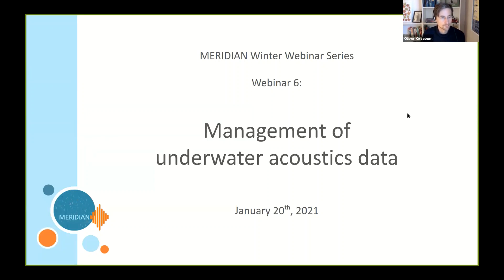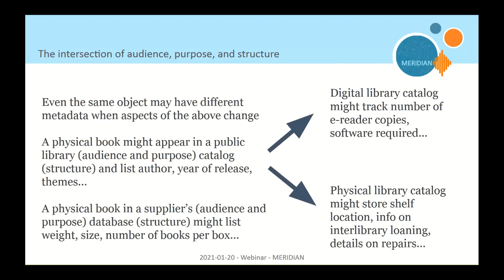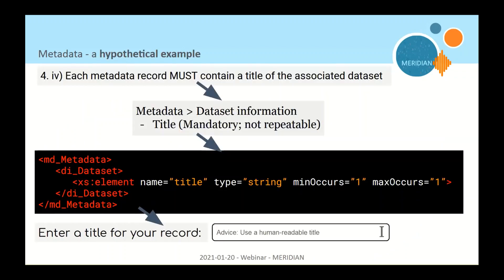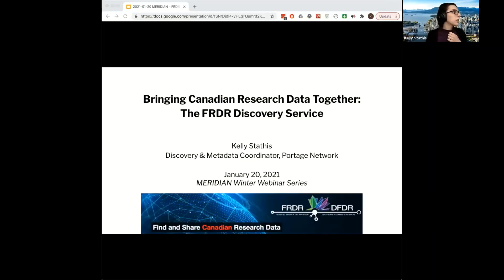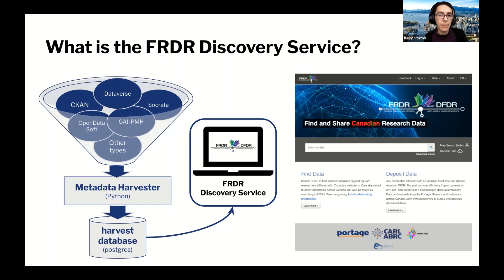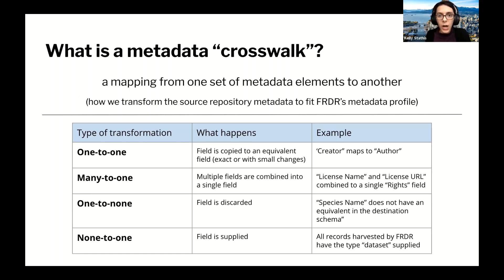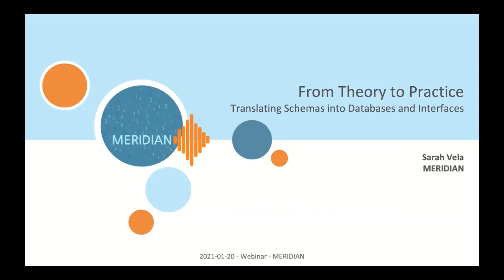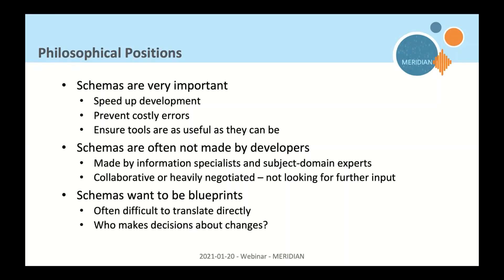Managing Underwater Acoustic Data - MERIDIAN Winter Webinar #6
Presentations by Kim Mortimer (MERIDIAN), Kelly Stathis (Portage), Sarah Vela (MERIDIAN), and Dr. Nicolas Bailly (UBC).